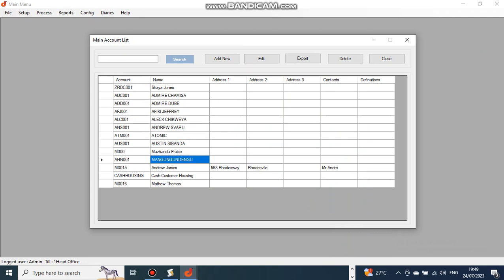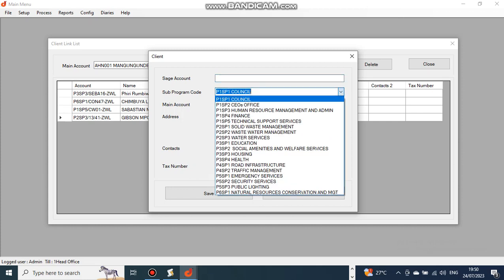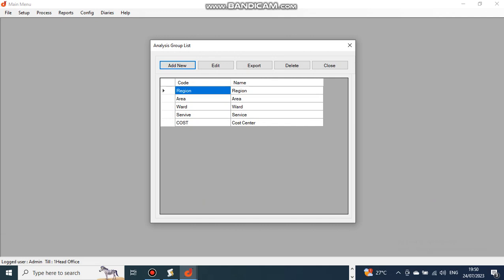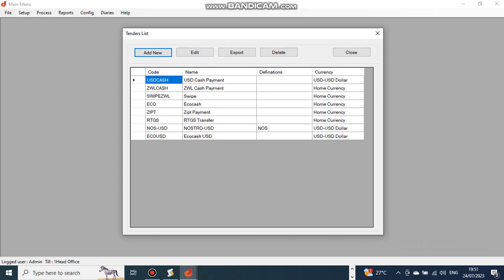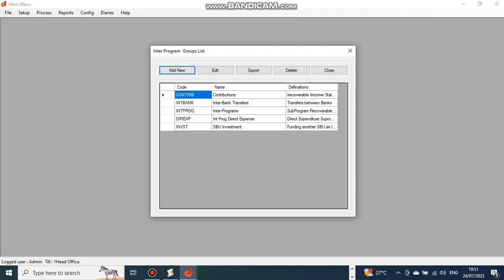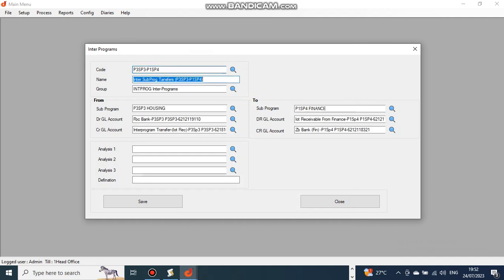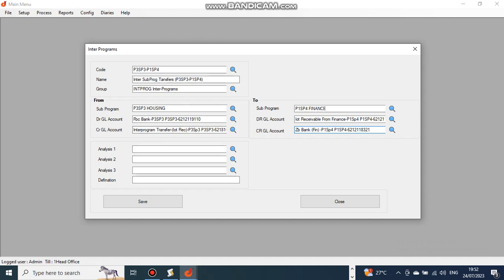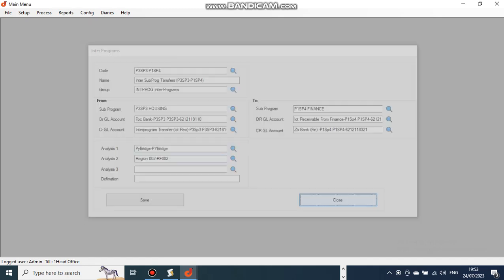2.0 dexERP Receipting Module 2 of 4